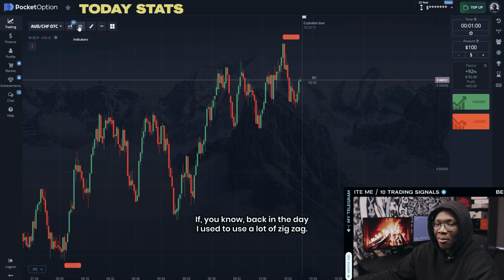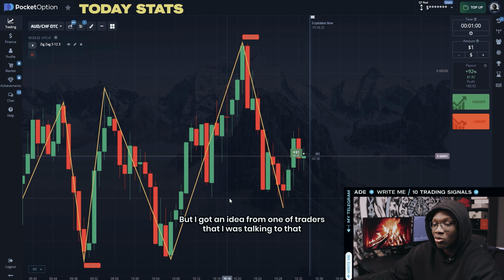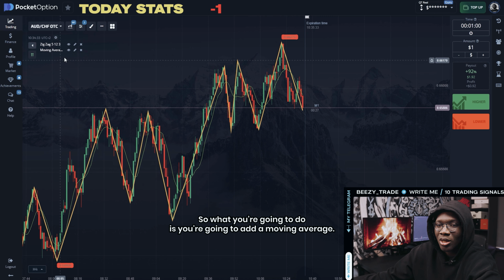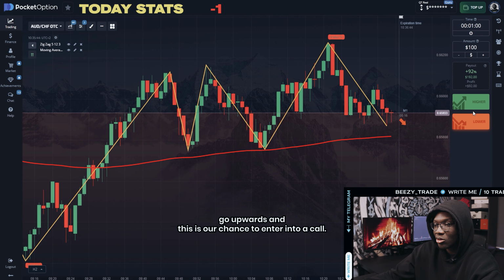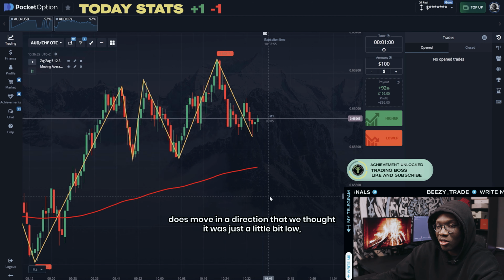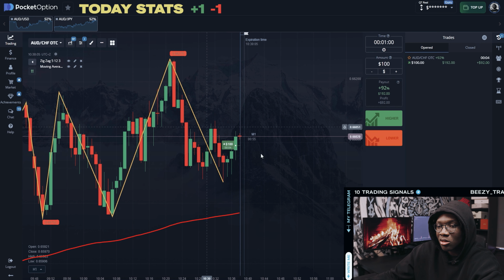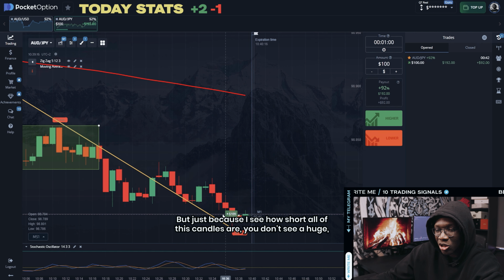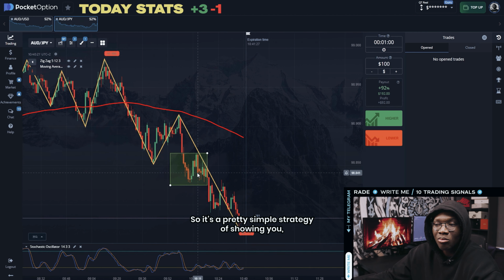Pocket Option Zigzag Strategy Upgrade – 200 EMA for More Profits | Live Trading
(also in my comment)

In this video, I’m testing and improving a Zigzag breakout strategy for Pocket Option trading. By adding a 200 EMA, I’ll show you how to refine your entries and boost your win rate. This is a powerful combination for binary options trading, especially when used correctly. I also explain key Pocket Option market dynamics and why setups matter. If you have a strategy you want me to review and improve, send it to me! Don’t forget to join my Telegram for more Pocket Option signals and strategies. Let’s get into it!

00:00 – Introduction to Trading Strategies
00:40 – Promotion of Resources
01:06 – Exploring the Zigzag Strategy
01:51 – Breakout Strategy Explained
02:59 – Enhancing the Zigzag Strategy with Moving Averages
03:51 – Trade Execution Insights
04:45 – Evaluating Trade Outcomes
05:30 – Market Analysis Techniques

pocket option fast trading
pocket option estrategia